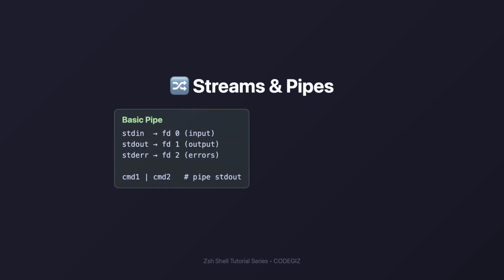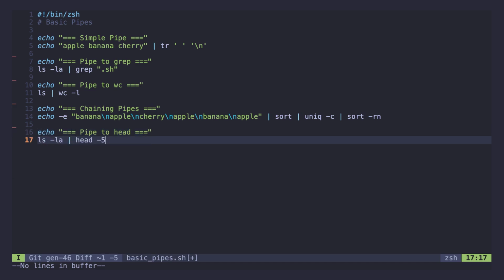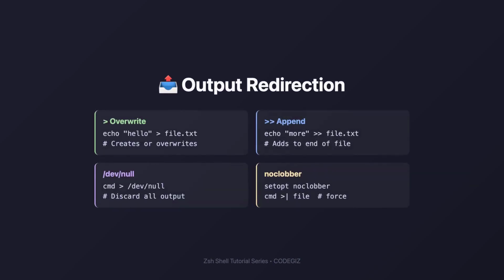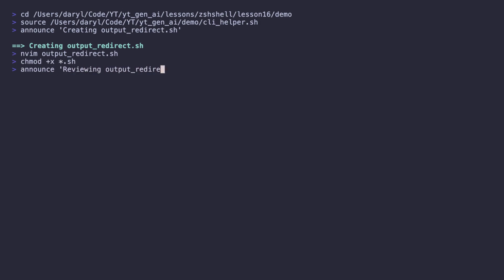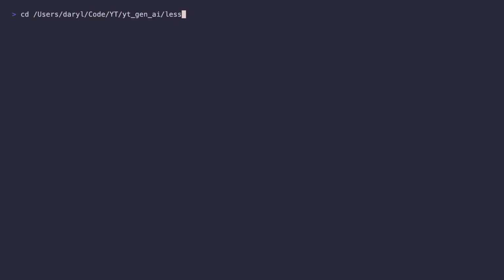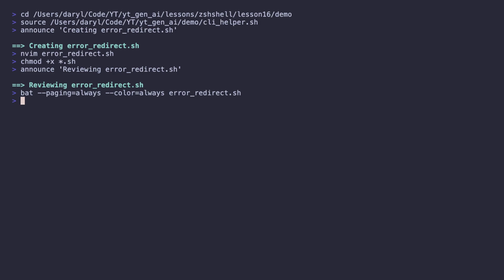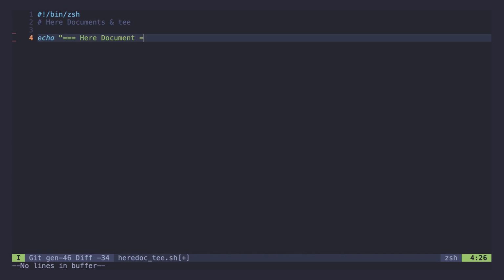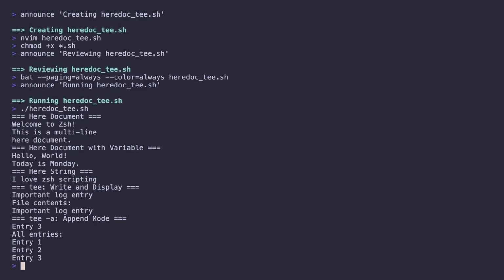Pipes & Redirection in Zsh — Complete Guide for Beginners #16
Learn pipes and redirection in Zsh! This lesson covers stdin/stdout/stderr streams, the pipe operator for chaining commands, output redirection with ,
  error redirection  here documents, here strings, and the tee command for dual output.

  ⏱️  Timestamps:
  0:00 — Intro
  0:25 — Streams & Pipes Explained
  0:59 — Streams & Pipes Demo
  2:54 — Output Redirection Explained
  3:28 — Output Redirection Demo
  5:23 — Error Redirection Explained
  5:57 — Error Redirection Demo
  7:52 — Here Documents & tee Explained
  8:26 — Here Documents & tee Demo
  10:21 — Recap
  10:53 — End

  📋 Topics covered:
  • Standard streams: stdin (fd 0), stdout (fd 1), stderr (fd 2)
  • Pipe operator | to chain commands
  • Chaining multiple pipes for data pipelines
  • Overwrite files with  redirection
  • Append to files with  redirection
  • Discard output with /dev/null
  • Prevent overwrites with noclobber and
  • Redirect stderr with 2
  • Merge stderr into stdout with
  • Redirect all output with &
  • Separate stdout and stderr to different files
  • Here documents with EOF
  • Here strings with
  • Dual output with tee and tee -a